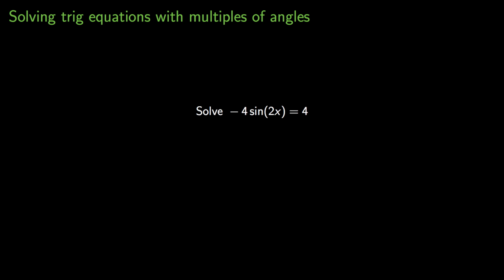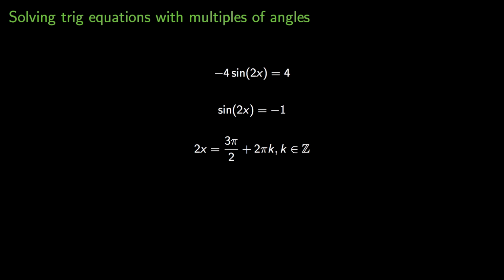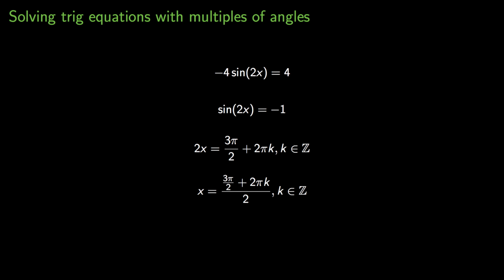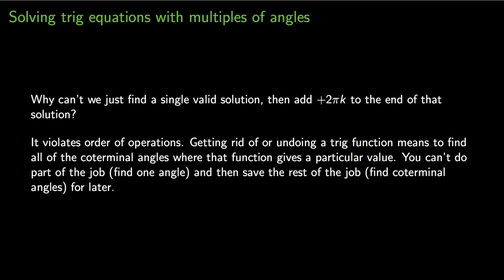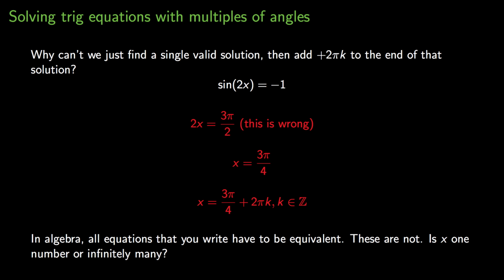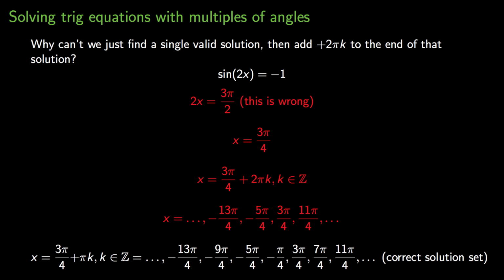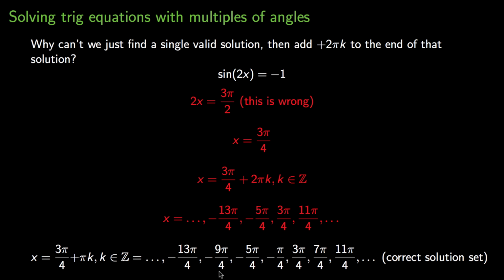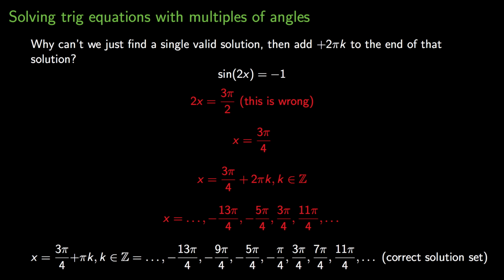More trig equations 2